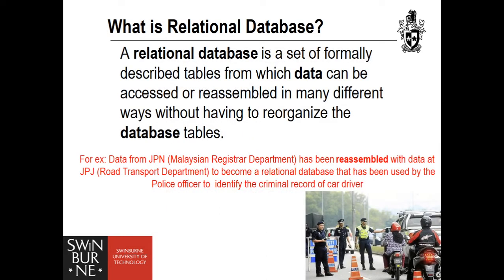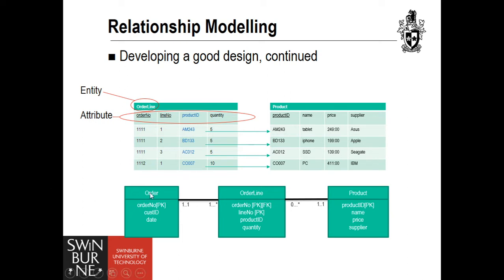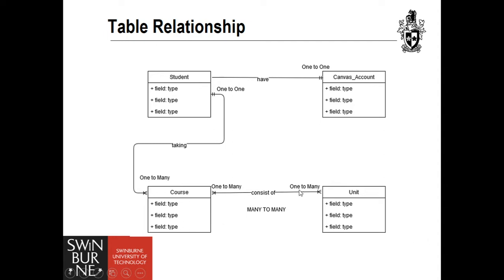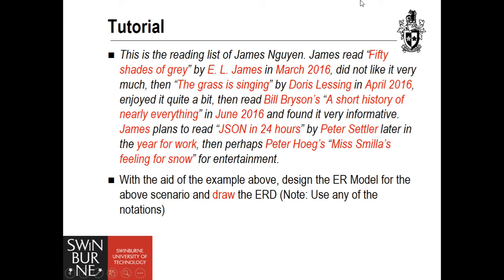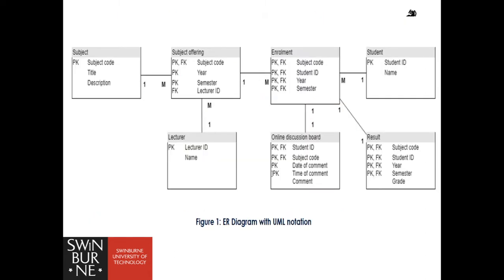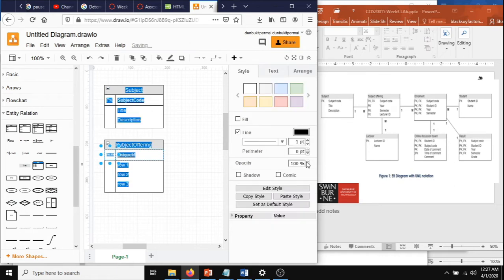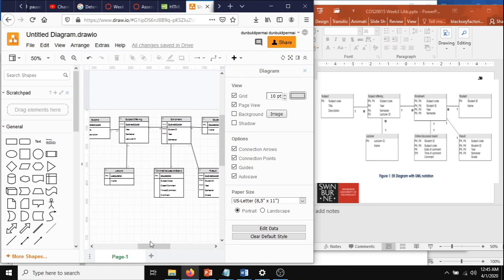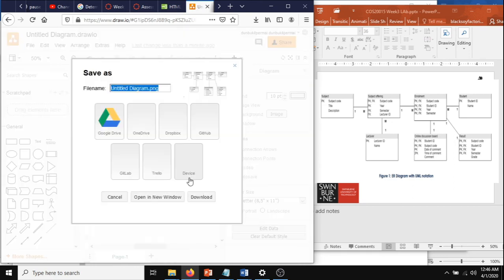COS20015: Week3 Lab